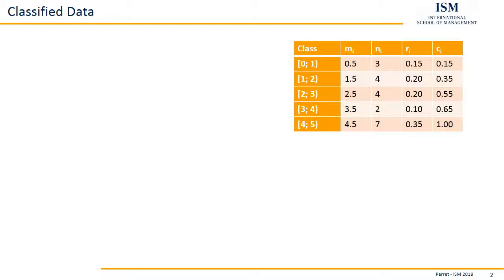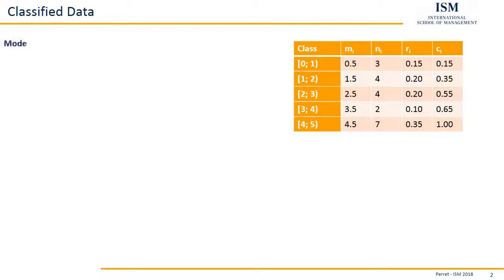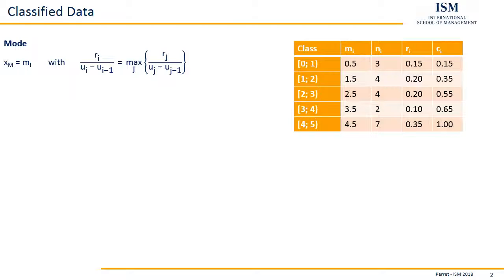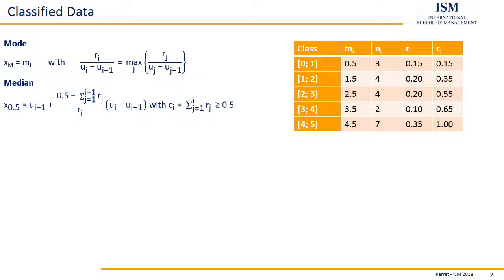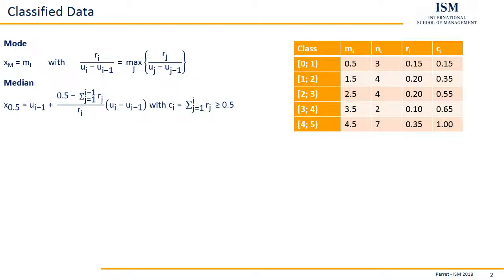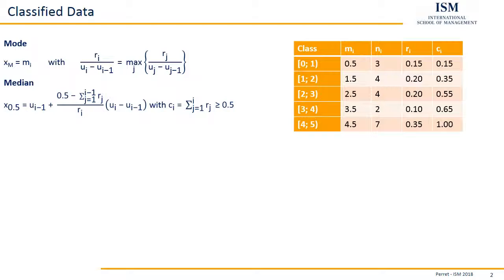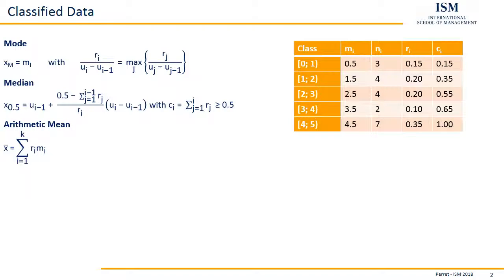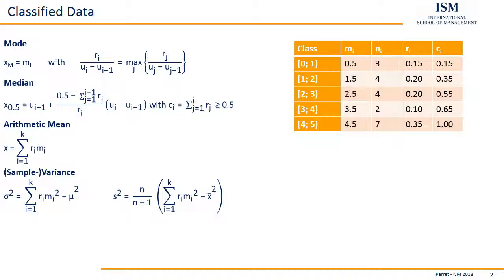Classified Data - Theory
ISM Statistics 1 - Theory
Classified Data